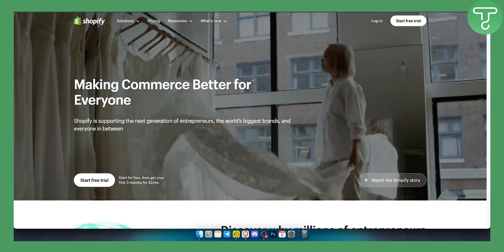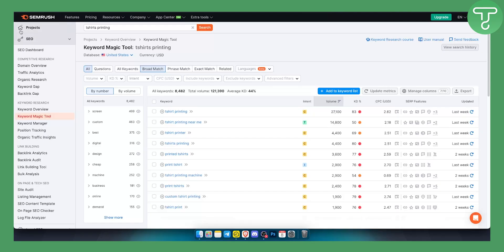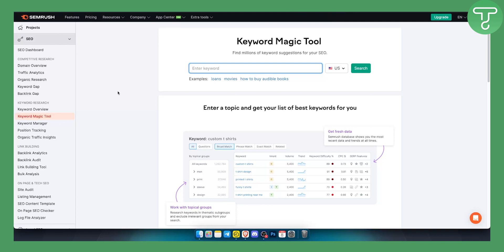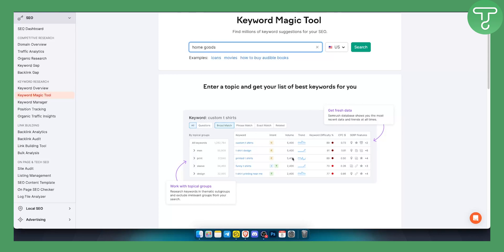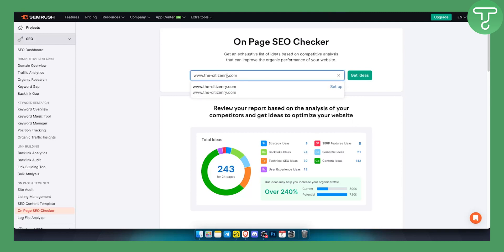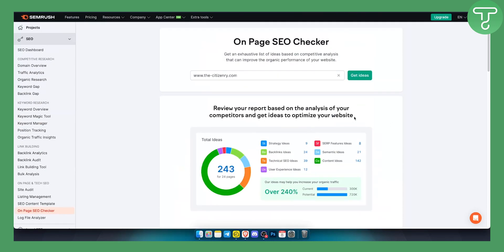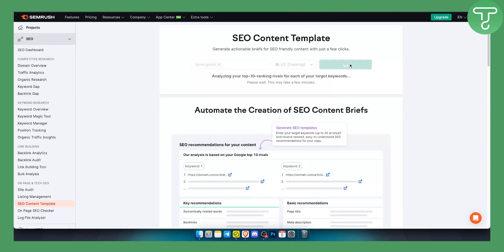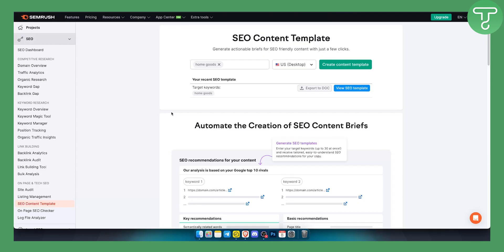3 Best Shopify SEO Tools in 2024 (Top Picks)